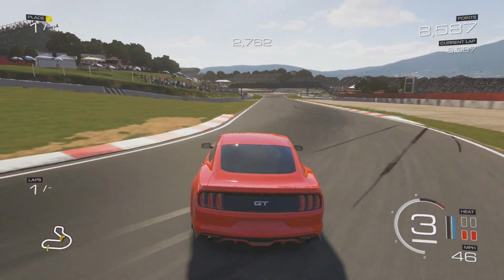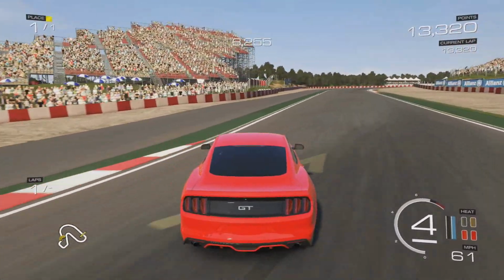Forza 5 | NFS Movie 2015 Ford Mustang GT | Drift Build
Need For Speed The Movie 2015 Ford Mustang GT replica drift build that is just amazing. This car is so nice and I'm happy to finally see it in Forza 5 as a DLC.
►Forza Horizon 2 and The Crew Content Coming Soon!

In this video you will learn:

Forza 5
Forza 5 Ford Mustang GT Drift Build
Forza 5 2015 Ford Mustang GT
Forza 5 NFS Movie 2015 Ford Mustang GT